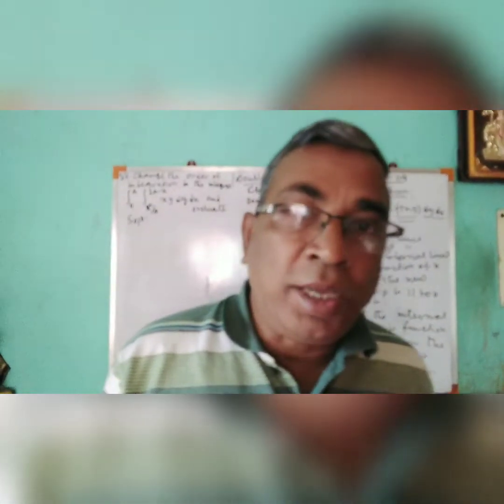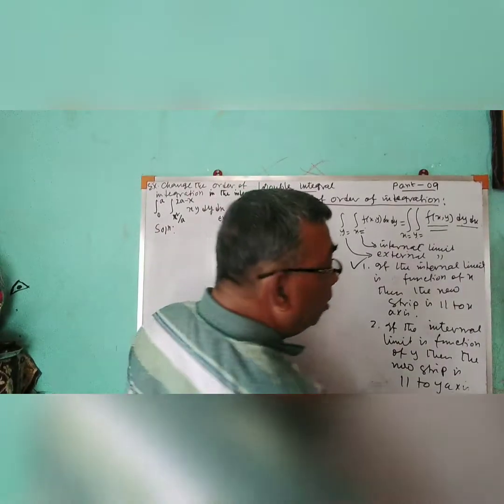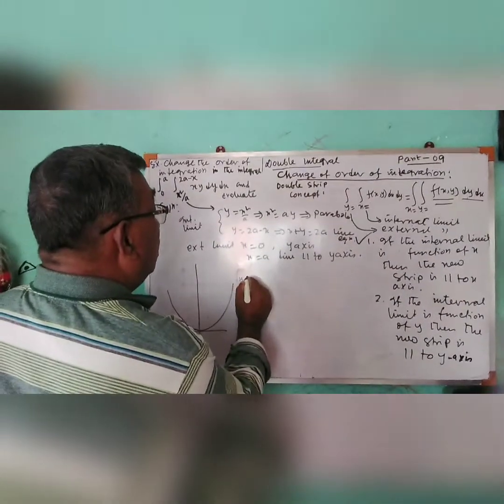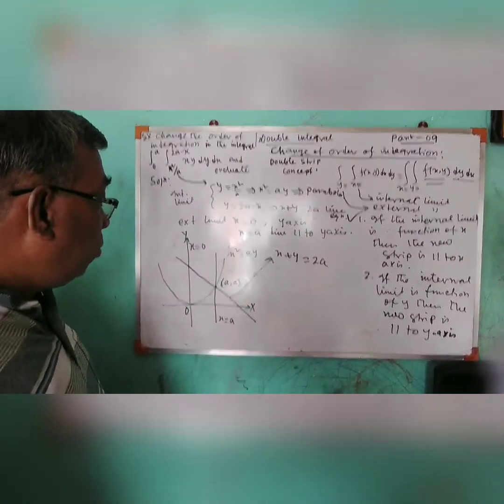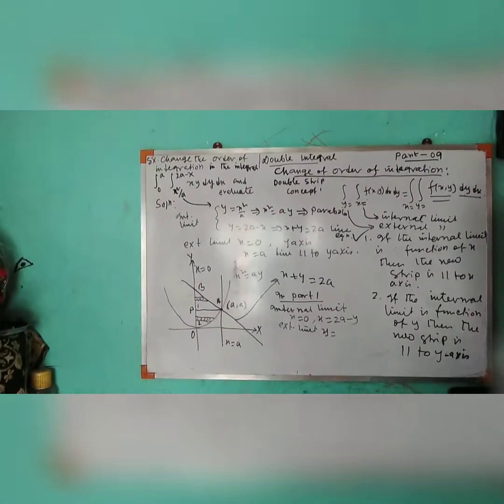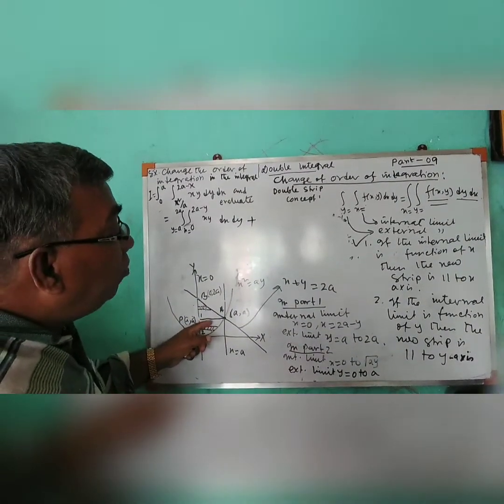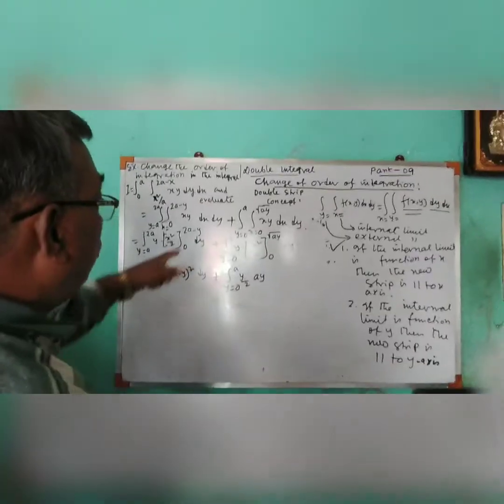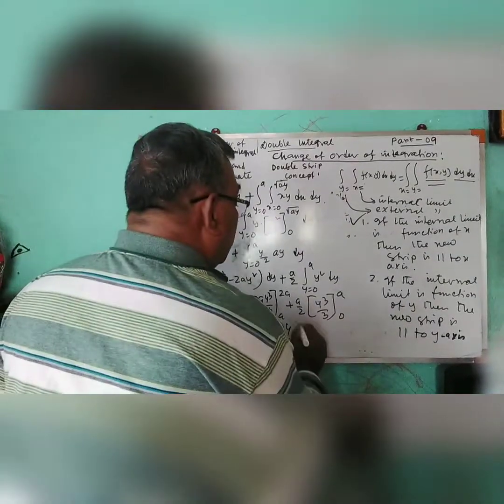Change of Order of Integration-Double strip Concept Prof.Dipanjan Kr Dey Part-09 for B.Sc,B.Tech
1. Link for Double Integral-both the limits are constant Part-01Prof.Dipanjan Dey for B.Tech,B.Sc, NET& GATE EXAM

2. Link double integral variable limits Part-02 Prof.Dipanjan Kr Dey for B.Tech, B.Sc, NET& GATE EXAM

3. Link for Double Integral -Part 03 Variable limits Prof.Dipanjan Kr Dey for B.Tech, B.Sc, NET & GATE Exam

4. Link for Double Integral-Part 04 Variable limits Prof Dipanjan Kr Dey for B.Tech, BSc, NET & GATE Exam

5. Link for Double Integration Part 05 -Region of Integration Prof.Dipanjan Kr Dey for B.Tech, B.Sc, NET&GATE Exam

6. Link for Change of order of Integration-Double Integral Part-6 Prof Dipanjan Kr Dey for B.Sc B.Tech GATE Exam

7. Link for Change of order of Integration Part 07 Prof Dipanjan Kr Dey for B.Sc B.Tech 1st sem NET & GATE Exam

8. Link for Change of order of Integration-Double Integral Part-08 Prof.Dipanjan Kr Dey for B.Sc B.Tech NET EXAM

9. Link for Change of Order of Integration-Double strip Concept Prof.Dipanjan Kr Dey Part-09 for B.Sc,B.Tech

10. Link for Change of Order of Integration-Double Strip Concept Prof.Dipanjan Kr Dey Part-10 for B.Sc, B.Tech

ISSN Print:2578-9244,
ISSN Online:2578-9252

0 Comments